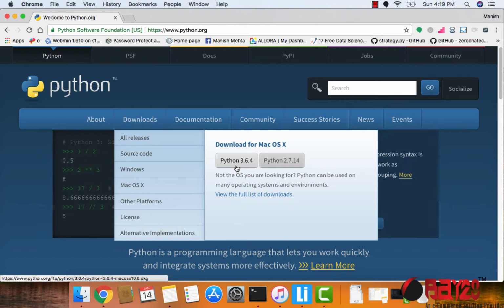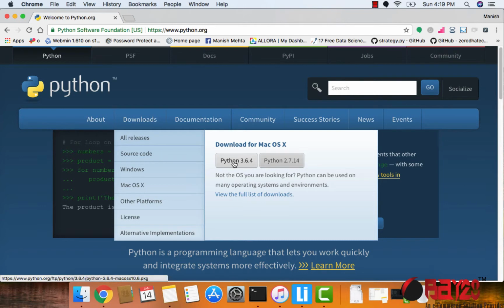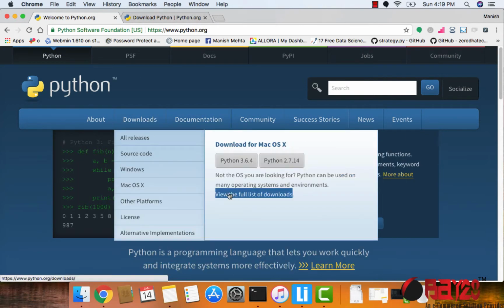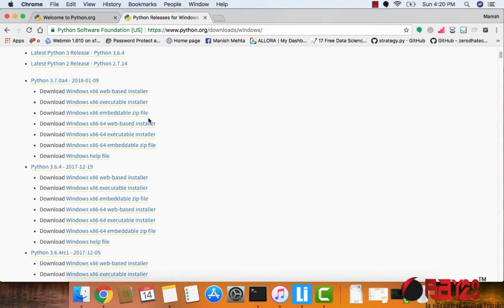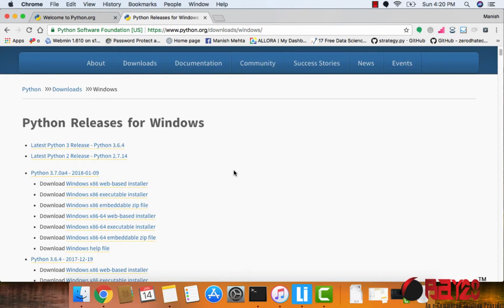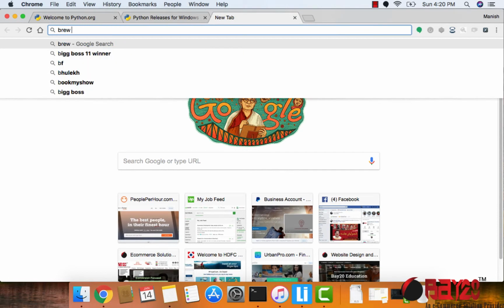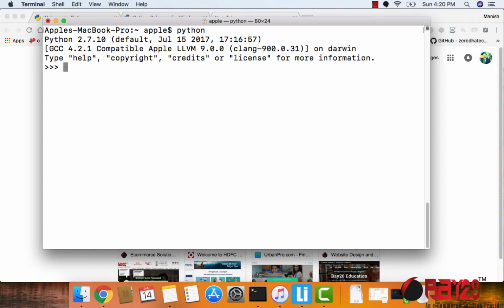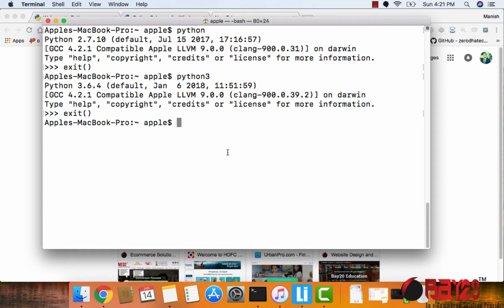Python Installation On Windows/Mac - Bay20.education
This video explains installation process on windows or mac.